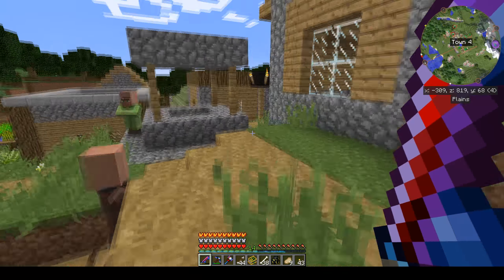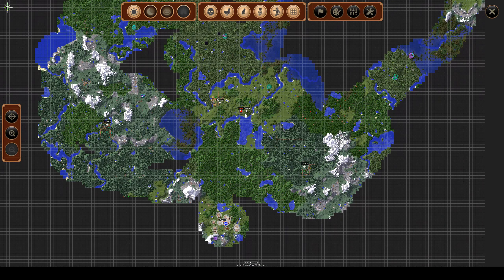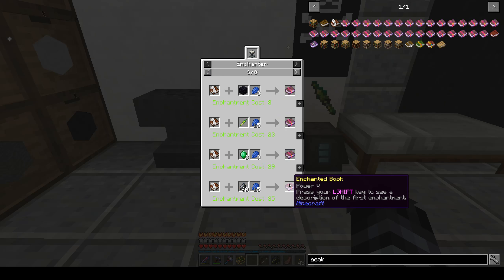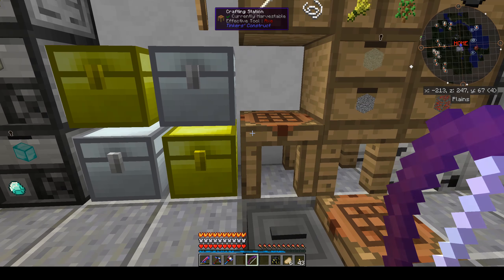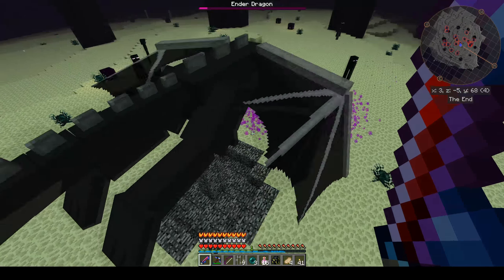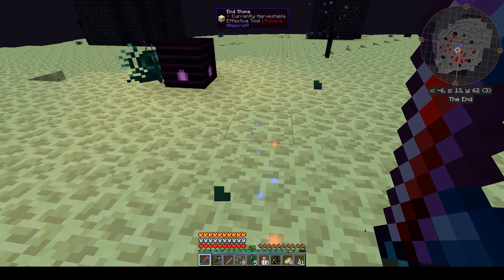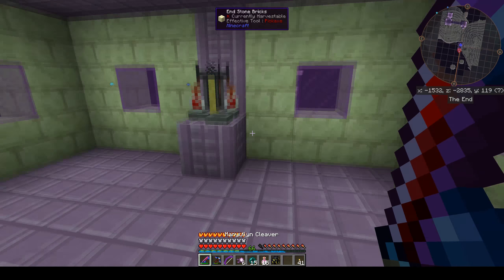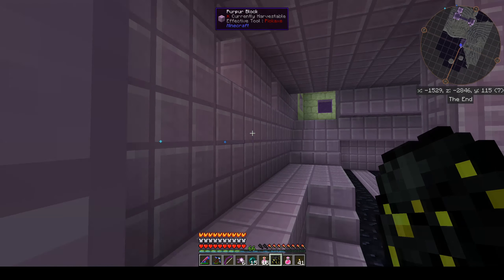FTB Unstable Ep09 To the End! Fighting the Dragon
In Episode 09 we prepare and then take on the dragon.  With all our prep work he should give us no trouble but tune in to see what ended up happening.  And we should be rolling in ender pearls in the near future.